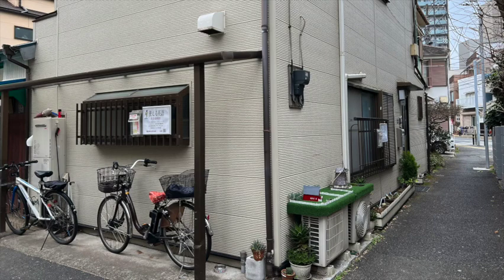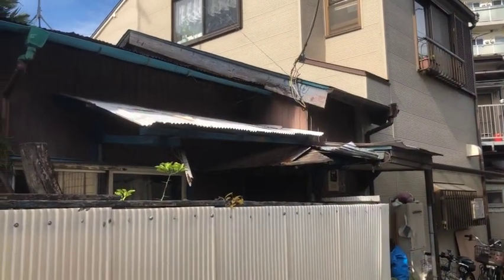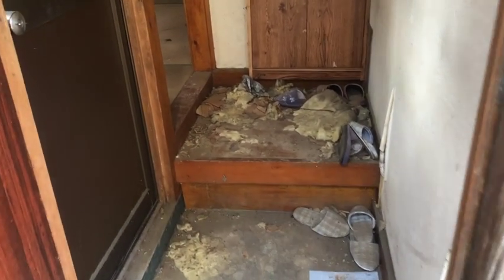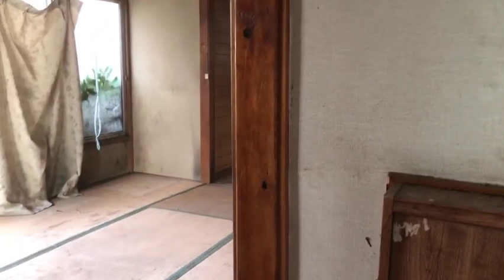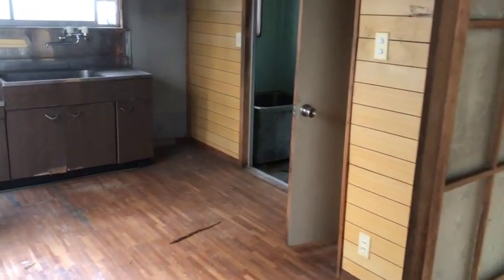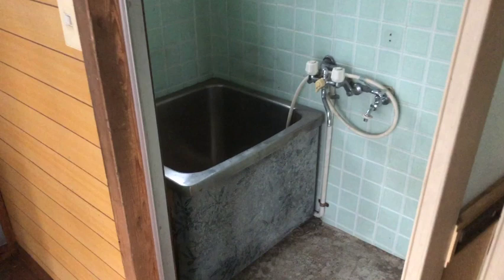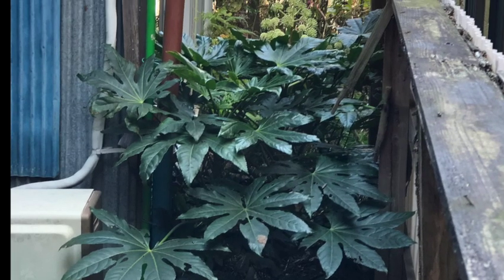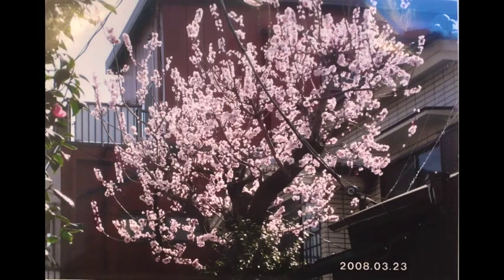隣の廃墟を改装工事中 Renovating the house next door part 1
This is an intro video about a renovation I started in December 2021 on an old Japanese house near Tokyo.
隣の廃墟を改装工事しています。